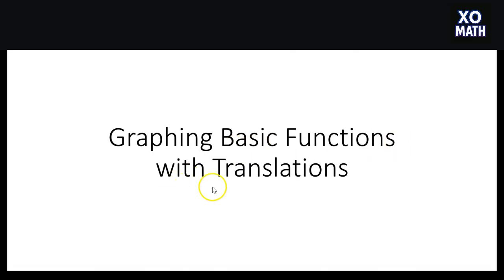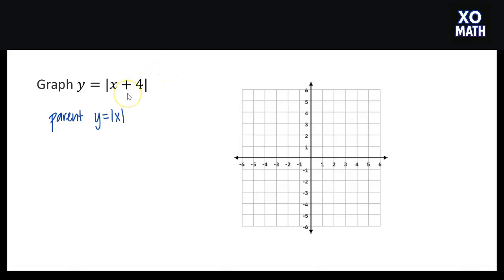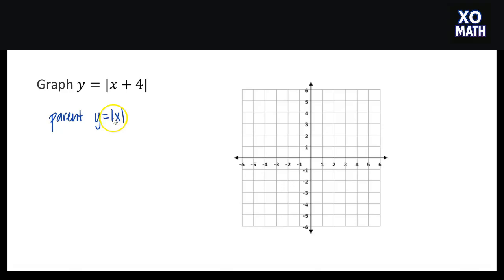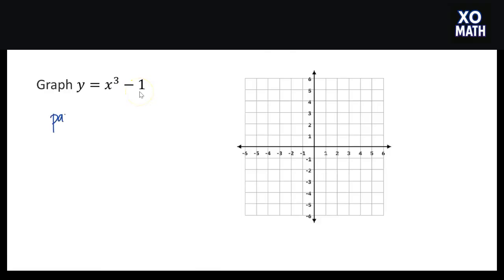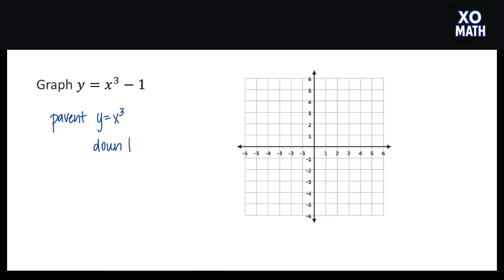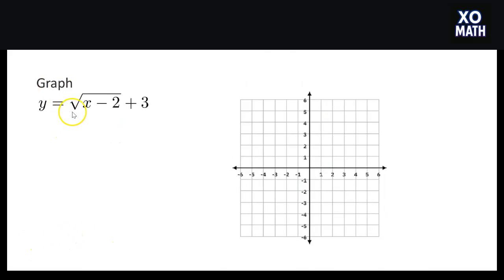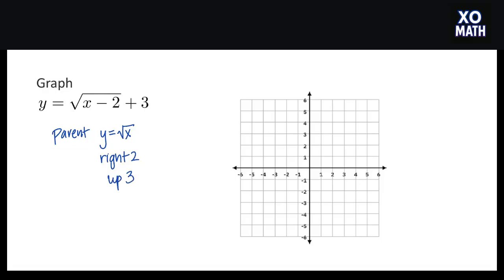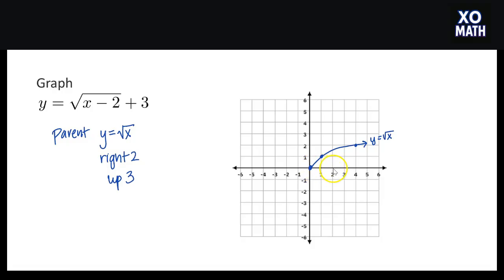Graphing Basic Functions with shifts/translations: left, right, up, and down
In this brief graphing lesson, we graph the following translated functions step by step using the parent function as a starting point:

– y equals the absolute value of the quantity x + 4
– y equals x cubed minus 1
– y equals the square root of the quantity x - 2 plus 3

We recognize the parent function first, then apply transformations including:
– Horizontal shifts (left or right based on values inside grouping symbols)
– Vertical shifts (up or down based on values outside the function)

You'll see how adding or subtracting inside the function moves the graph left or right,
and how adding or subtracting outside the function moves the graph up or down.
We use key points from each parent function, shift them, and sketch the new graph.